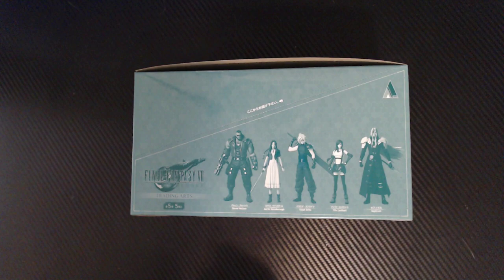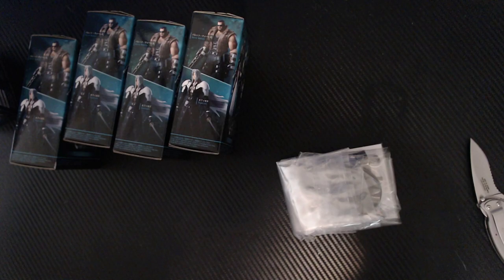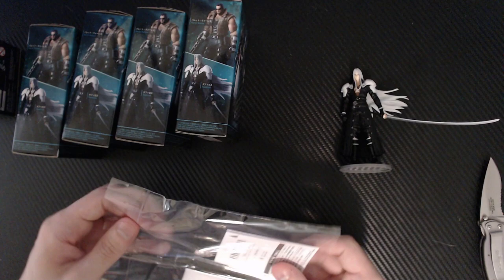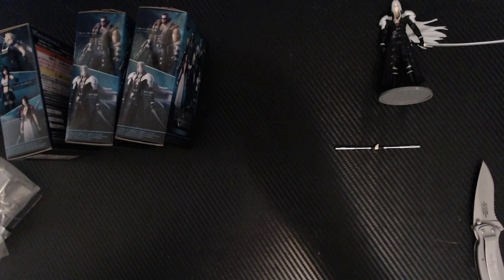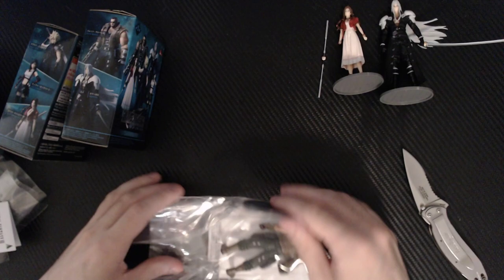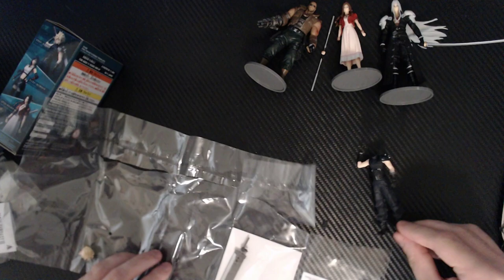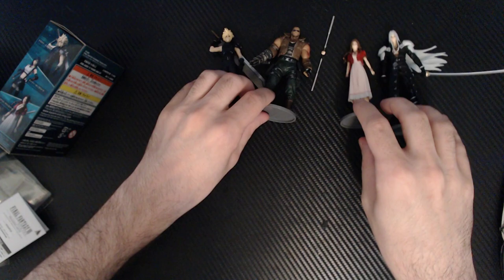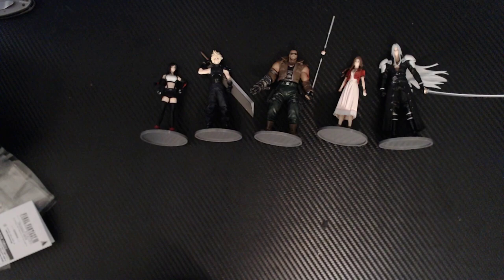Final Fantasy VII Remake Trading Arts Figures Unboxing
To celebrate the amazing remake of Final Fantasy 7, I purchased these blind box figures! This is the first set of 5 including Cloud, Barrett, Aerith, Tifa, and Sephiroth.